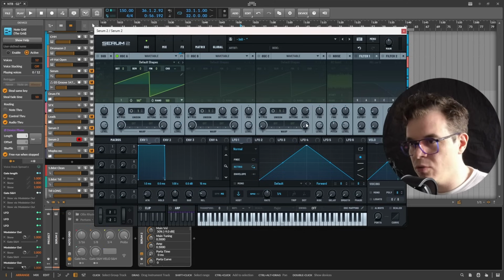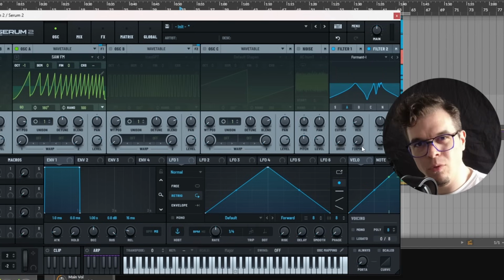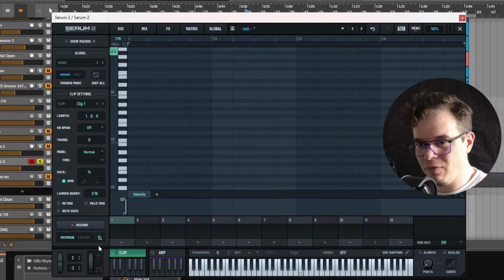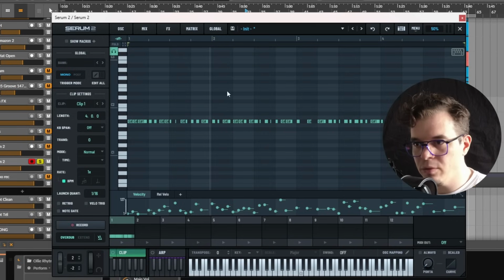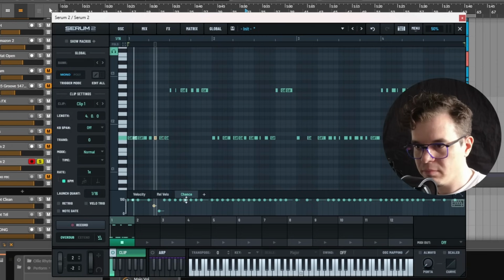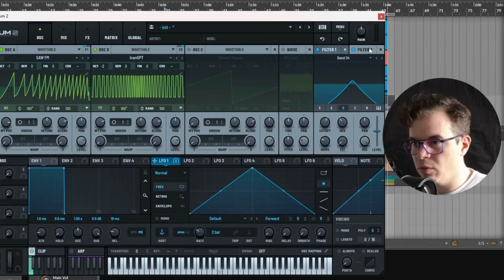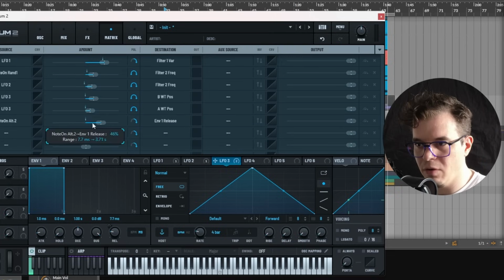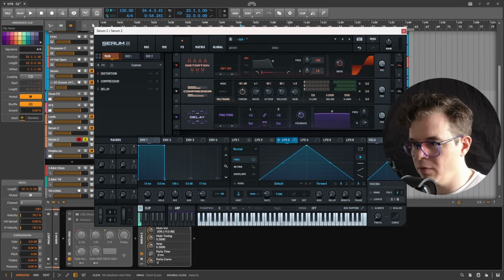You can do this in Serum now?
Hello internet,